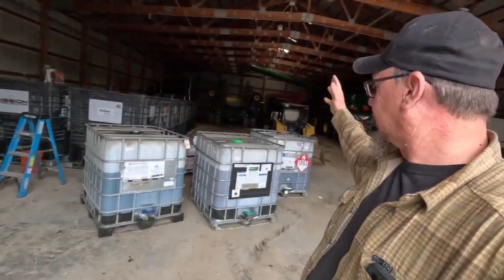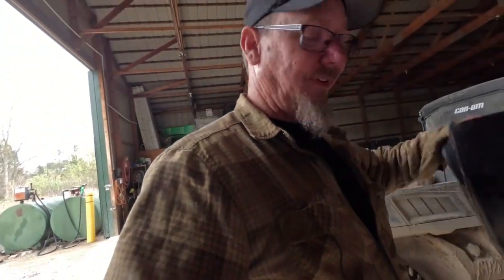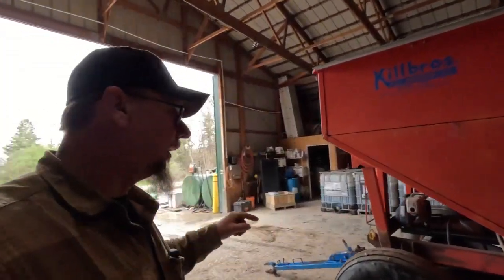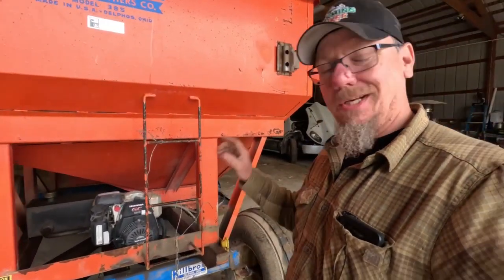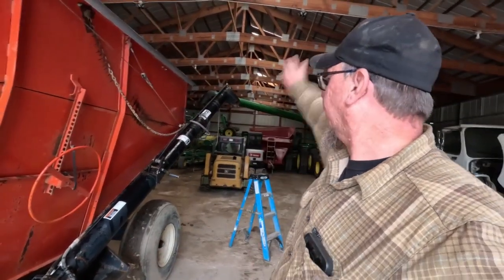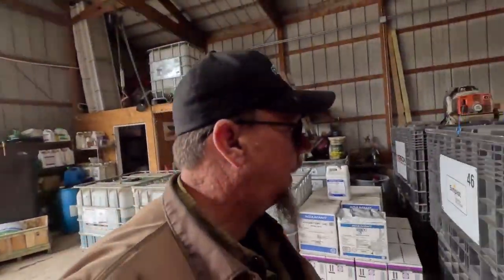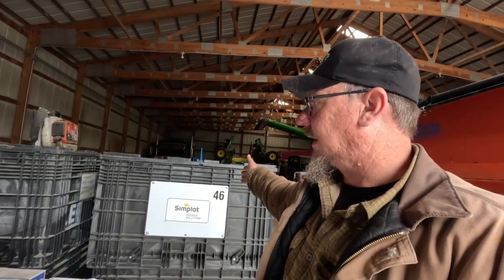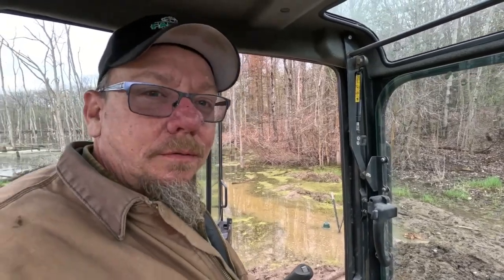Rainy day on the farm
Spent most of the day in the barn because of the rain.

Farming Biker
3103 W. Thompson Rd. #110